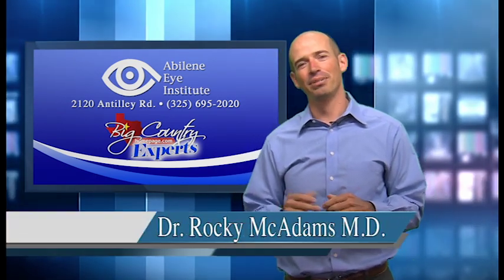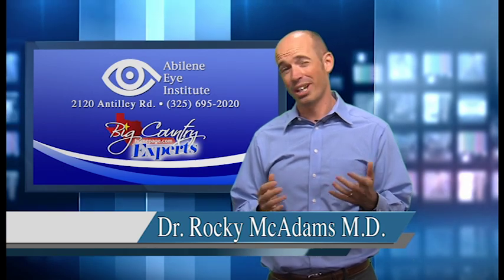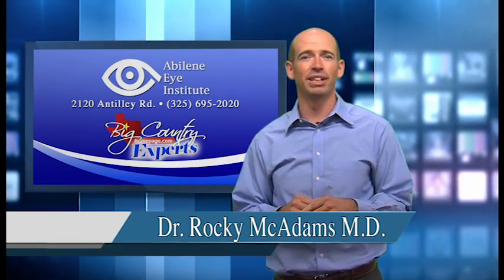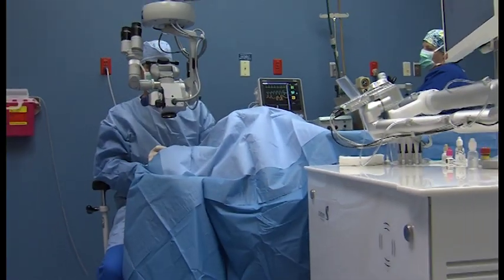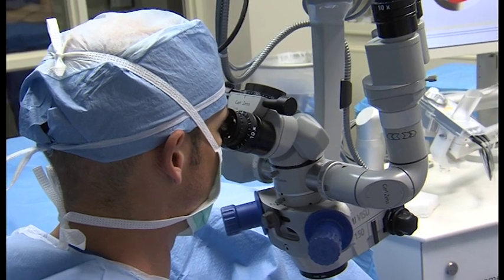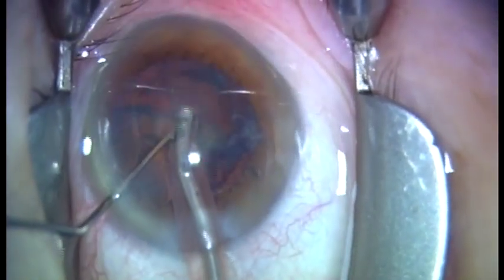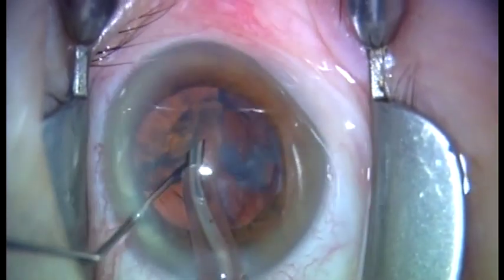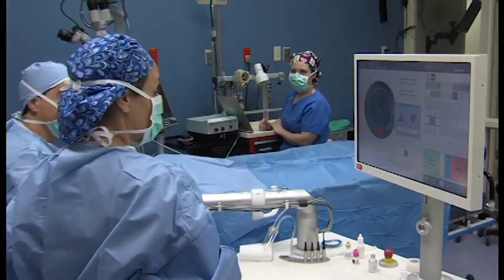Abilene Eye Institute BC Experts Cataracts